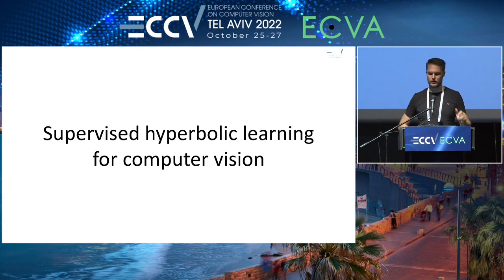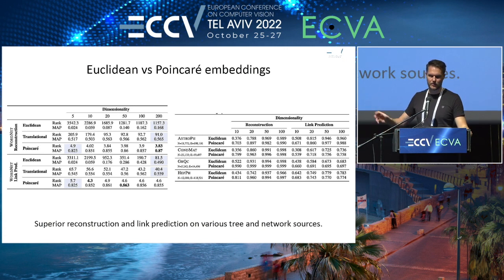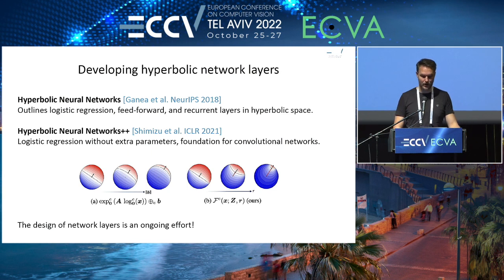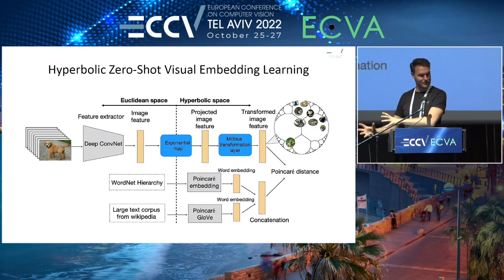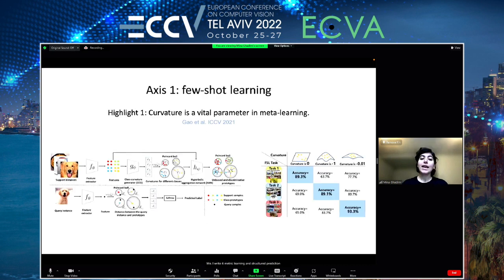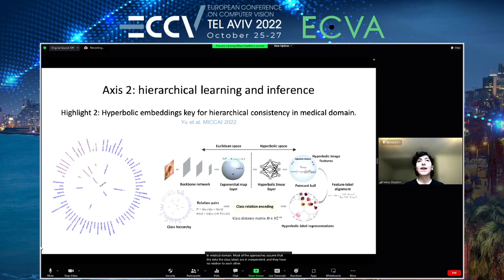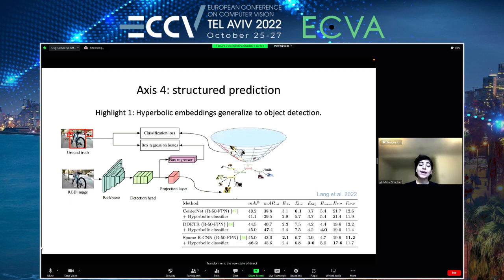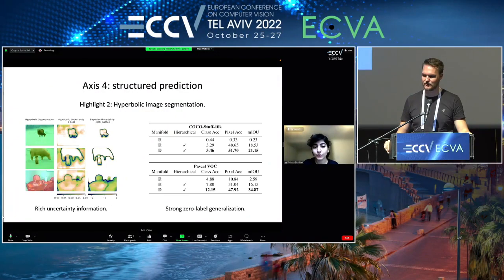ECCV 2022 Tutorial | Hyperbolic Representation Learning for Computer Vision [3/5]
ECCV 2022 Tutorial | Hyperbolic Representation Learning for Computer Vision

This is part 3/5 of our tutorial, now freely available on Youtube.